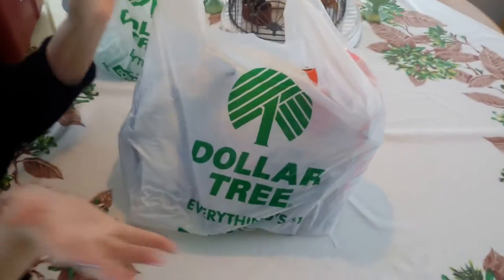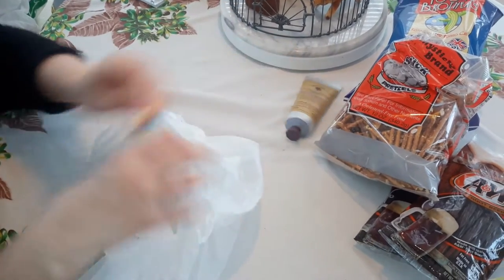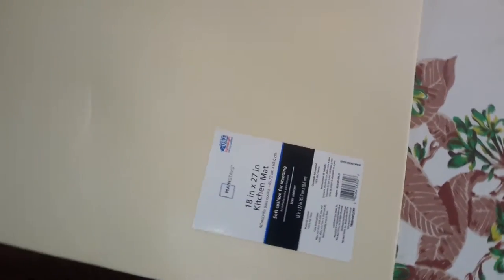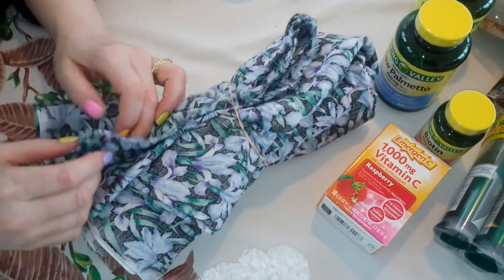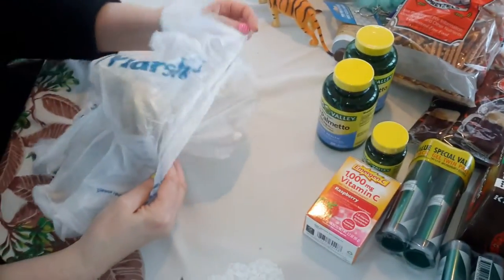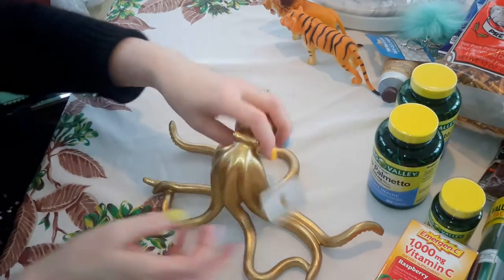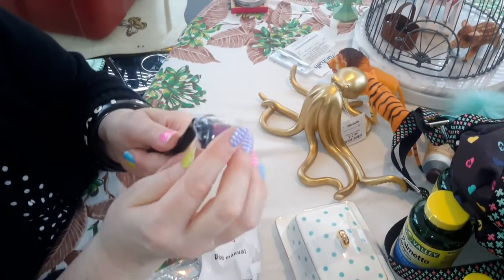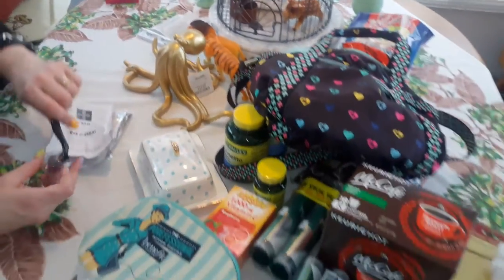Thrift Haul Pacific Beach, Marshalls, Walmart, Ebay #260